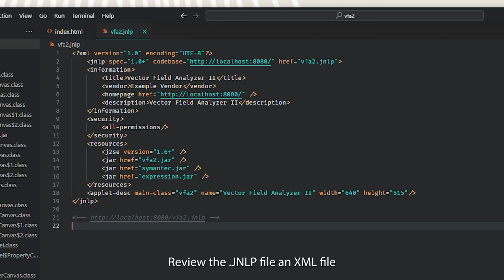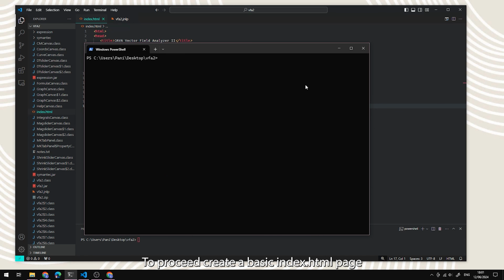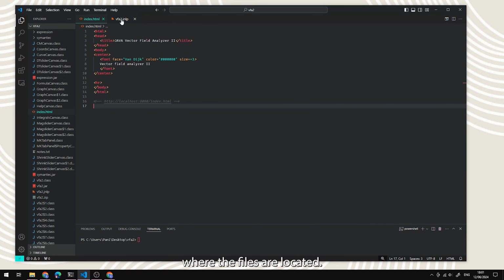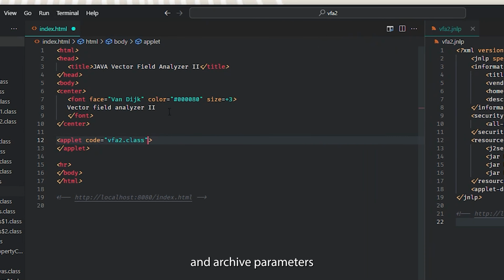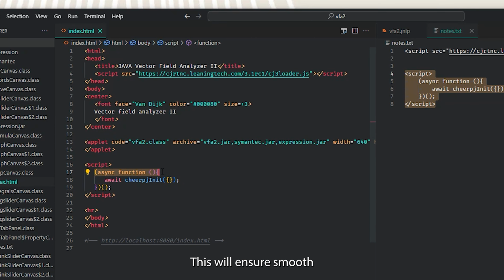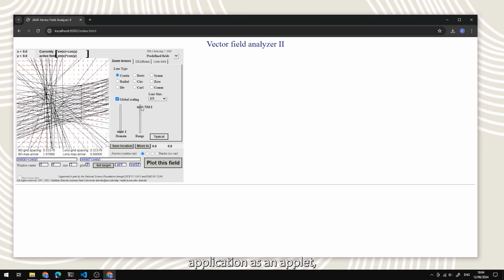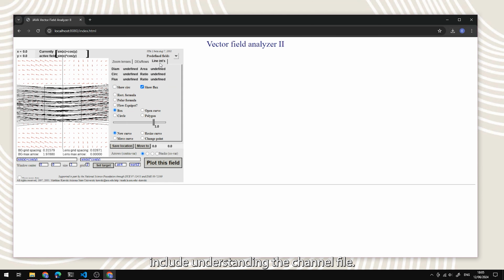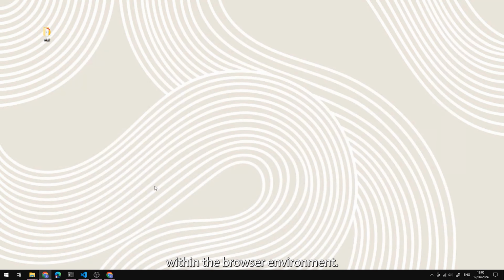How to self-deploy a Java Web Start Applications with CheerpJ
In this tutorial, we will walk you through the process of self-deploying a JNLP or Java start application using cheerpJ. First, ensure you have access to the necessary source files for this demonstration.